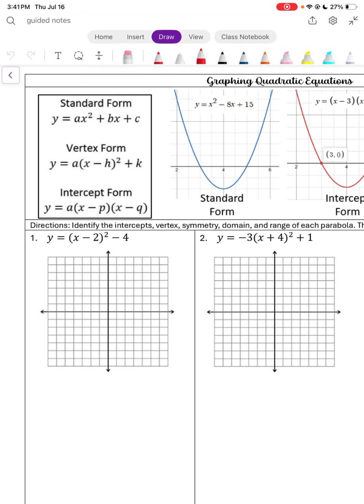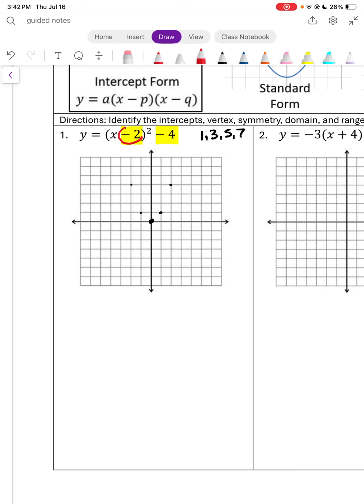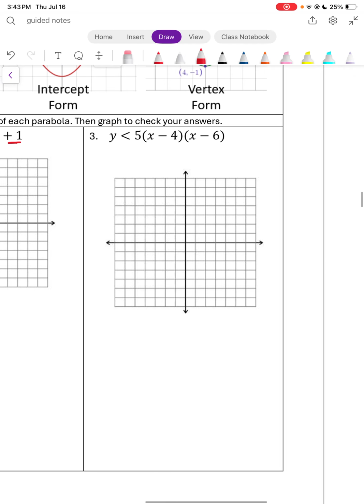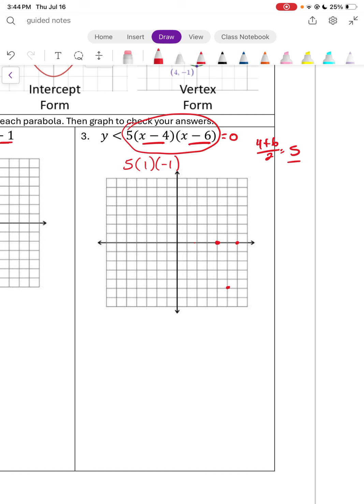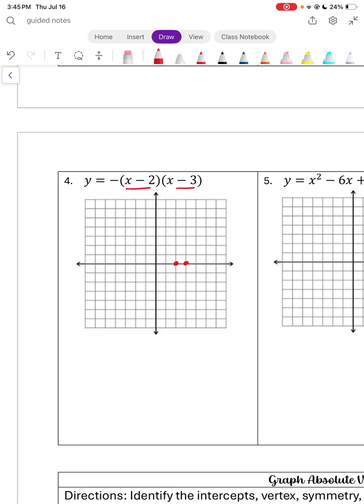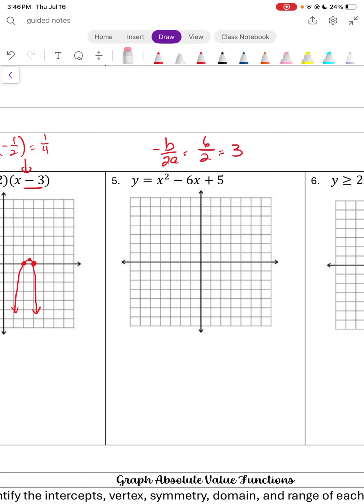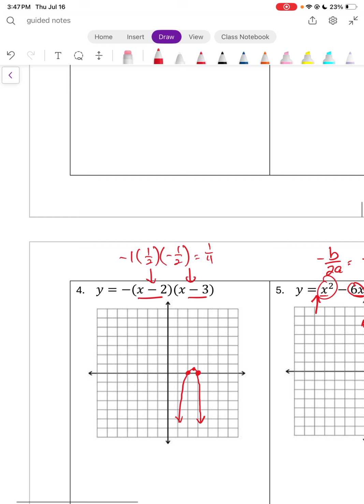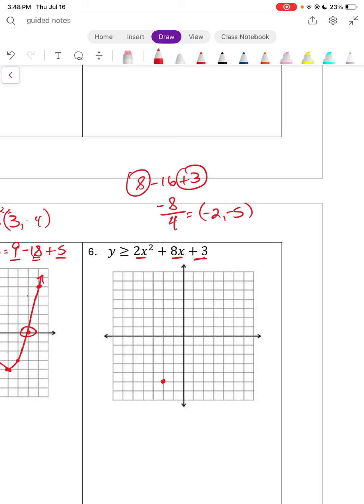Graphing Quadratics (Parabolas) in Any Form